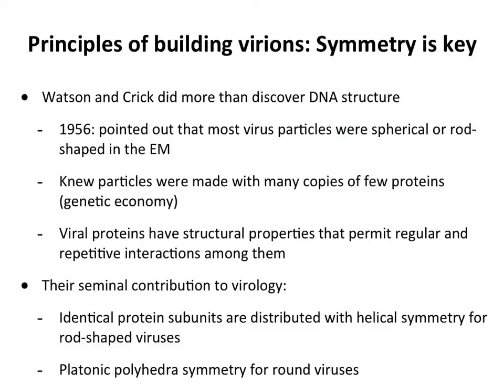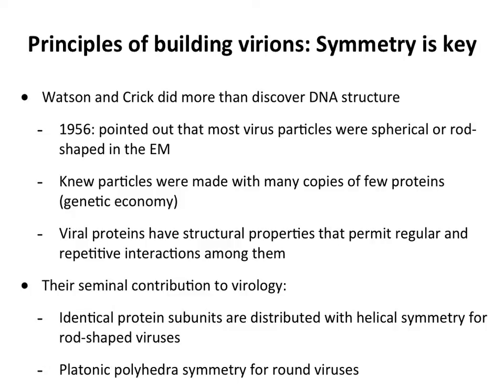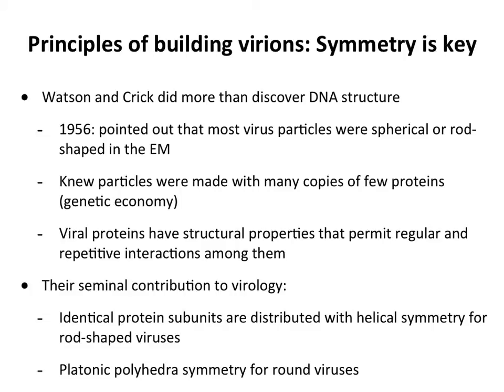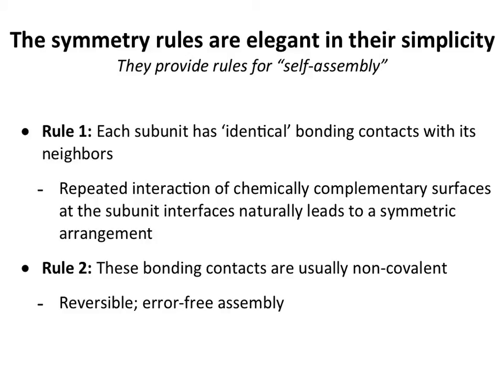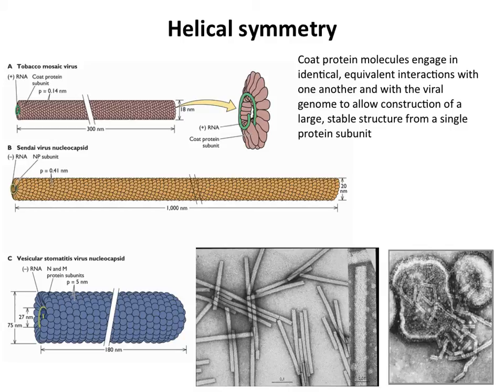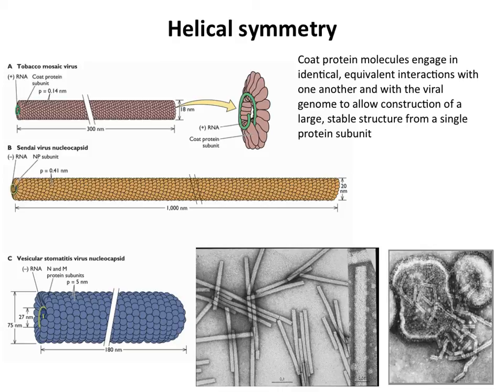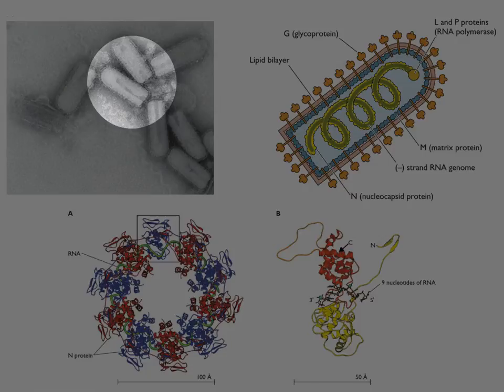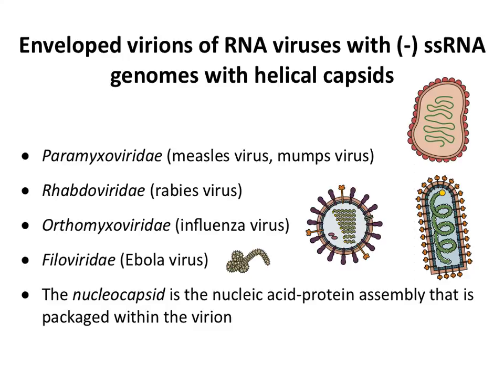Icosahedral symmetry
'Icosahedral symmetry' is video 4 from week 4 of my 2013 Coursera course 'How viruses work'